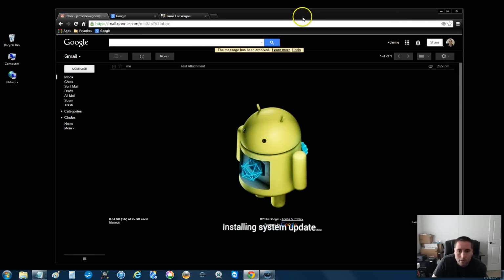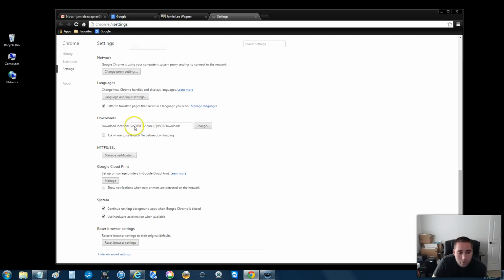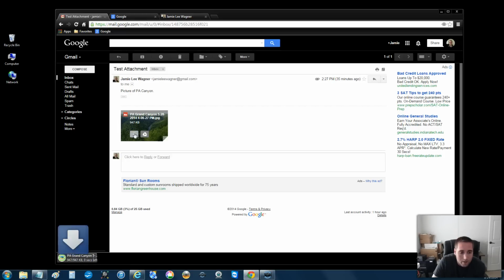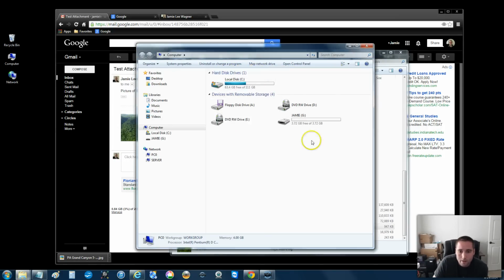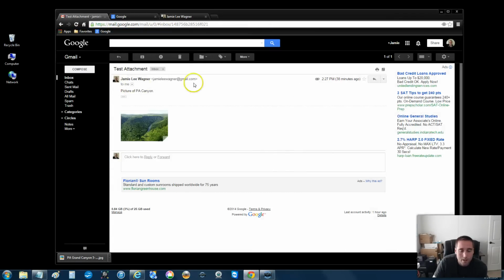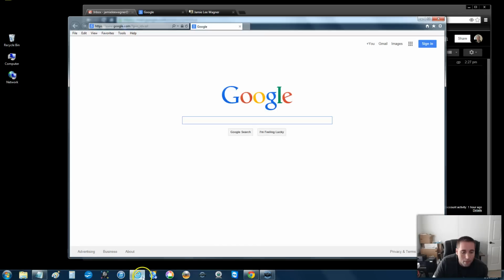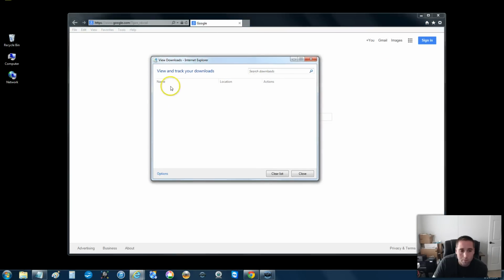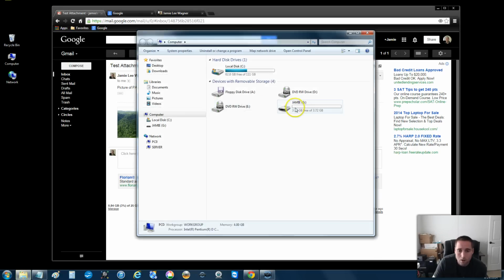How To Save Gmail Attachments To A USB Flash Drive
How to download email/gmail attachment, picture, photo, file, documents, and save/copy/transfer to a usb thumb/flash drive. How To Save Gmail Attachments To A USB Flash Drive.